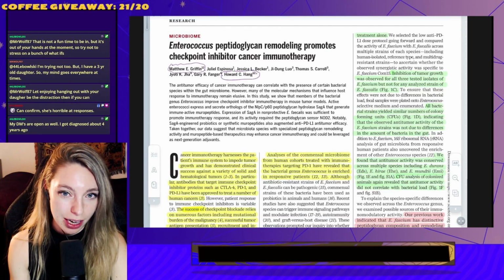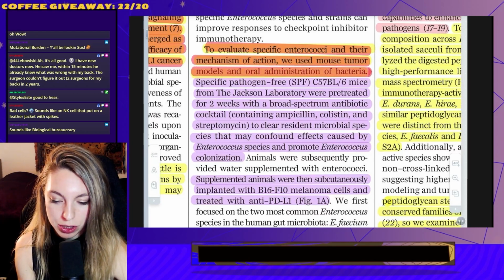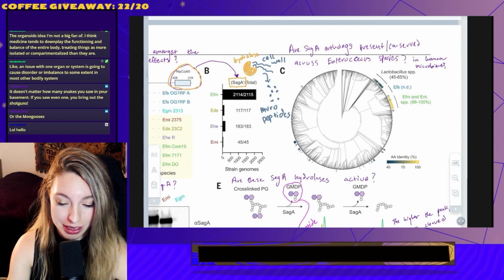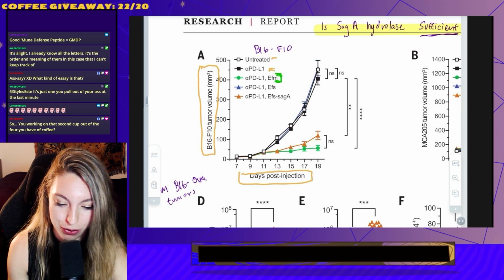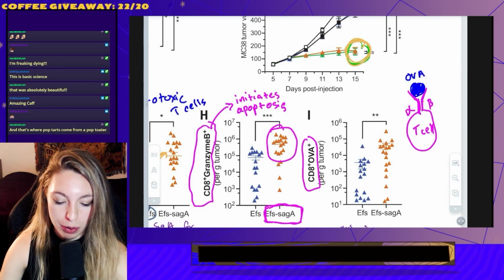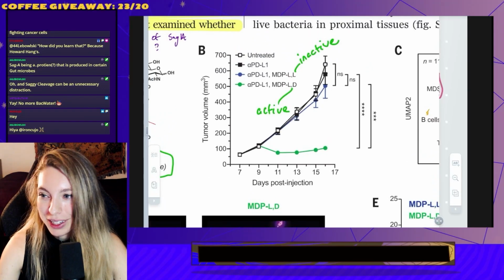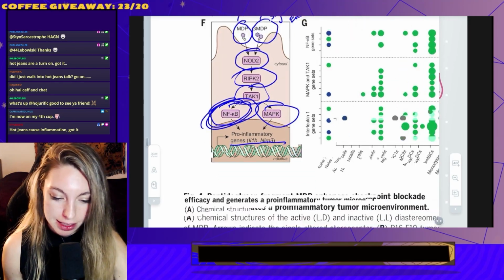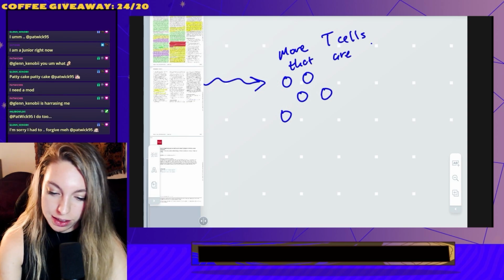Research Review: How the gut microbiome synergizes with cancer immunotherapy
Recorded on Twitch Oct. 21 2023

new here? I'm Caff, a cancer immunology PhD student! I love chatting about science on Twitch! My VODs live here on Youtube!

00:01:00 Introduction
00:15:00 How immunotherapy works
00:16:10 Figure 1 - Bacteria synergize with checkpoint blockade therapy
00:24:00 Figure 2 - Cause of synergy, identifying SagA
00:37:12 Figure 3 - Is SagA sufficient for tumor control?
00:45:00 Role of the immune system in tumor control with SagA
01:02:00 Figure 4 - Injecting cleaved peptides leads to tumor control
01:17:00 Wrapping it up
01:26:00 Schematic and TLDR